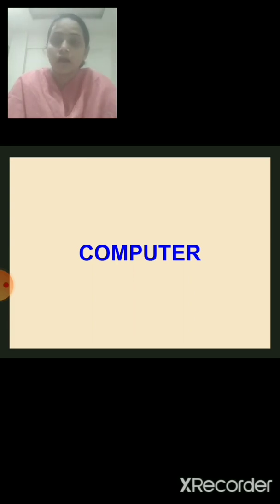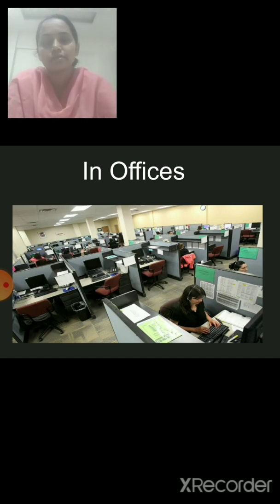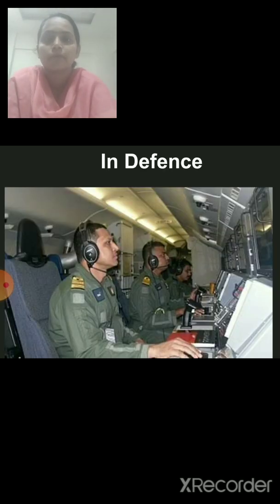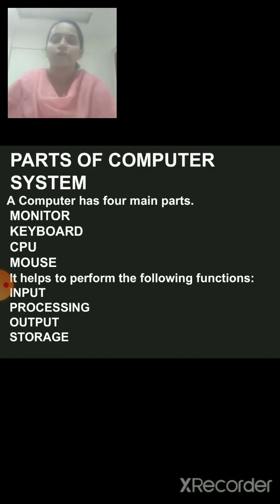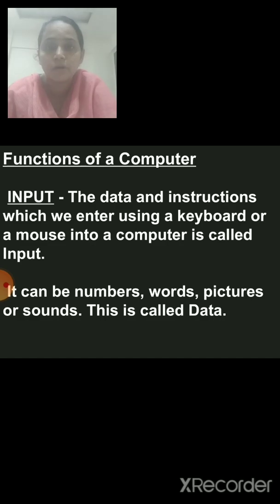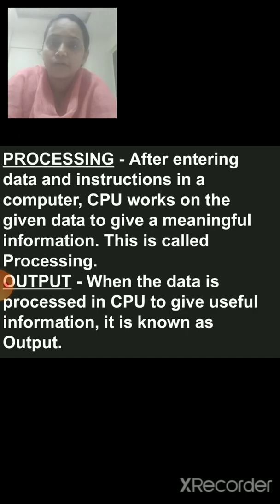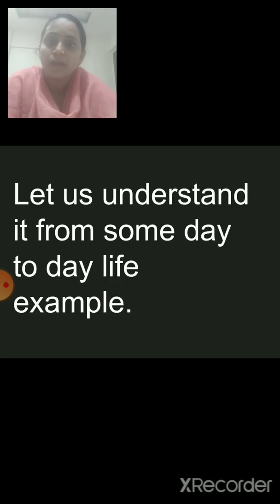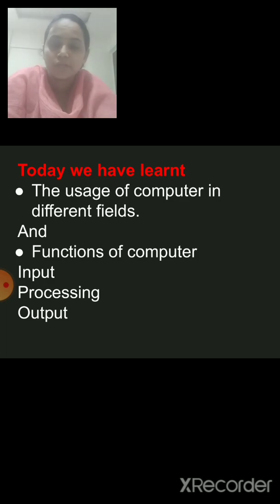CLASS_3_computer_computer-an amazing machine_PART_1_25_JUNE_2020